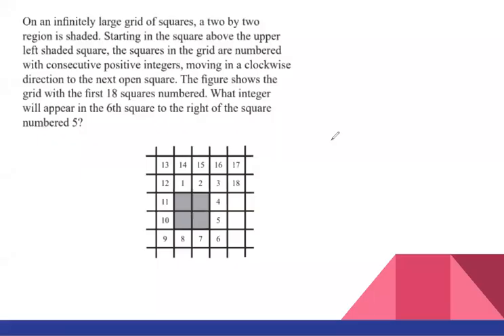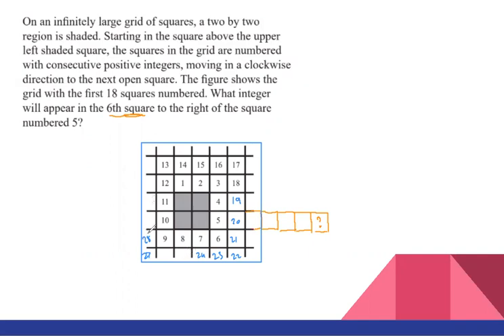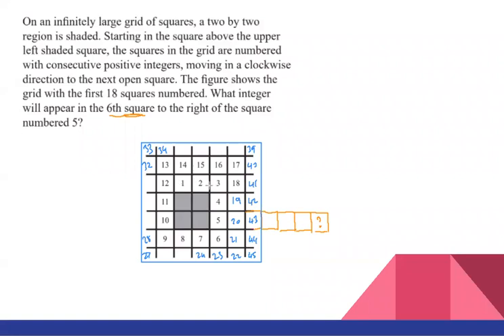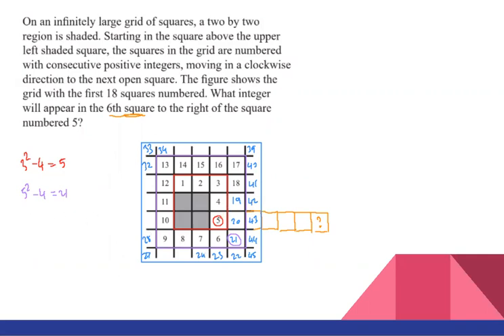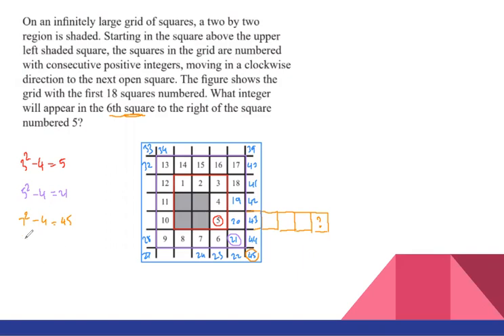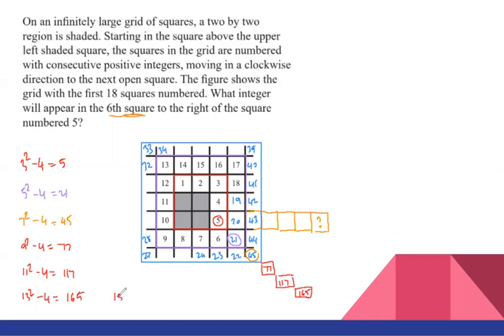2017 MATHCOUNTS State Sprint #25(Finding patterns)